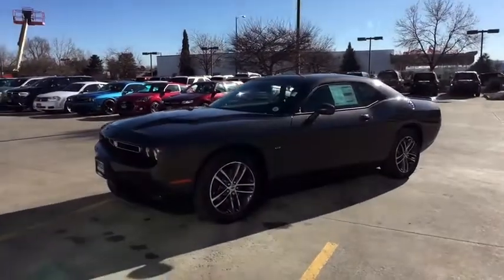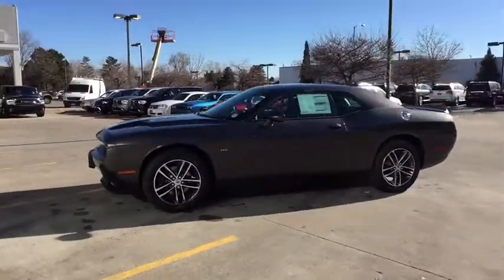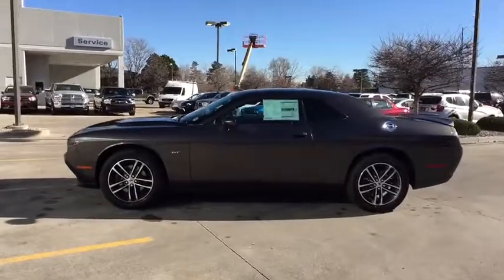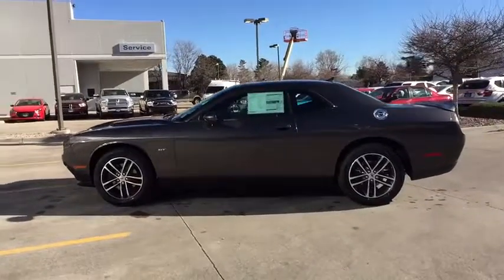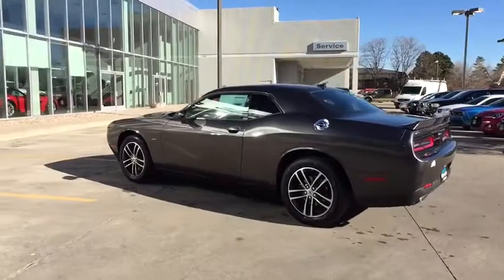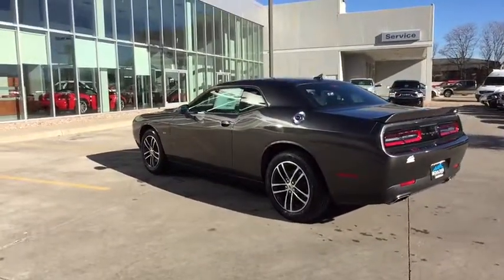2018 Dodge Challenger Boulder, Longmont, Broomfield, Louisville, Denver, CO 15387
2018 Dodge Challenger

Boulder Dodge
2100 30th St

WHEELS: 19 X 7.5 PAINTED W/DARK POCKETS,TRANSMISSION: 8-SPEED AUTOMATIC (845RE)  (STD),DRIVER CONVENIENCE GROUP  -inc: Remote Start System  Blind Spot & Cross Path Detection  Power Multi-Function Foldaway Mirrors  High Intensity Discharge Headlamps,RADIO: UCONNECT 4C NAV W/8.4 DISPLAY  -inc: SiriusXM Travel Link  5-Year SiriusXM Travel Link Service  5-Year SiriusXM Traffic Service  SiriusXM Traffic Plus  GPS Navigation,GRANITE PEARLCOAT,MANUFACTURER'S STATEMENT OF ORIGIN,GT INTERIOR PACKAGE  -inc: 506 Watt Amplifier  Leather Performance Steering Wheel  9 Amplified Speakers w/Subwoofer  Sound Group II,ENGINE: 3.6L V6 24V VVT  (STD),QUICK ORDER PACKAGE 21B  -inc: Engine: 3.6L V6 24V VVT  Transmission: 8-Speed Automatic (845RE),All Wheel Drive,Power Steering,ABS,4-Wheel Disc Brakes,Brake Assist,Aluminum Wheels,Tires - Front Performance,Tires - Rear Performance,Heated Mirrors,Power Mirror(s),Rear Defrost,Intermittent Wipers,Variable Speed Intermittent Wipers,Rear Spoiler,Fog Lamps,Daytime Running Lights,Automatic Headlights,AM/FM Stereo,Satellite Radio,Bluetooth Connection,HD Radio,Premium Sound System,Steering Wheel Audio Controls,MP3 Player,Auxiliary Audio Input,Power Driver Seat,Driver Adjustable Lumbar,Heated Front Seat(s),Cooled Front Seat(s),Pass-Through Rear Seat,Rear Bench Seat,Adjustable Steering Wheel,Trip Computer,Leather Steering Wheel,Heated Steering Wheel,Keyless Entry,Power Door Locks,Keyless Start,Cruise Control,Climate Control,Multi-Zone A/C,Leather Seats,Bucket Seats,Auto-Dimming Rearview Mirror,Driver Vanity Mirror,Passenger Vanity Mirror,Driver Illuminated Vanity Mirror,Passenger Illuminated Visor Mirror,Floor Mats,Smart Device Integration,Universal Garage Door Opener,Power Windows,Security System,Engine Immobilizer,Traction Control,Stability Control,Front Side Air Bag,Rear Parking Aid,Tire Pressure Monitor,Driver Air Bag,Passenger Air Bag,Front Head Air Bag,Rear Head Air Bag,Back-Up Camera